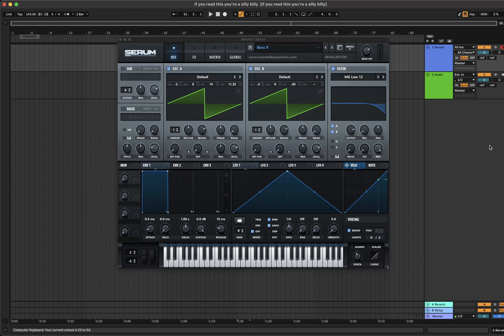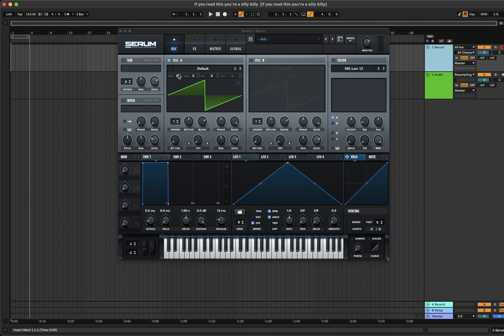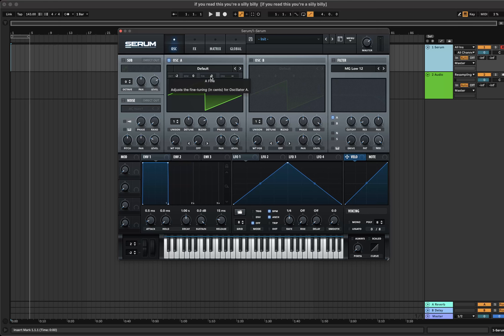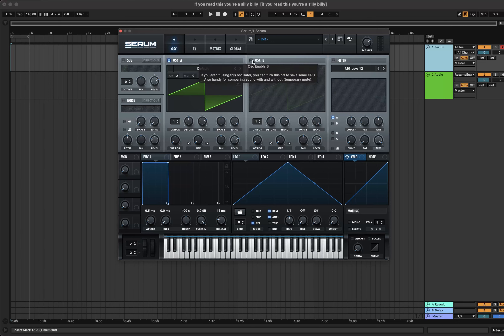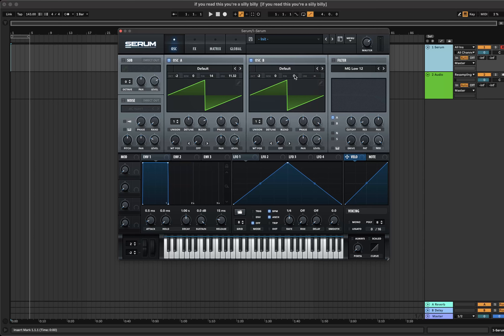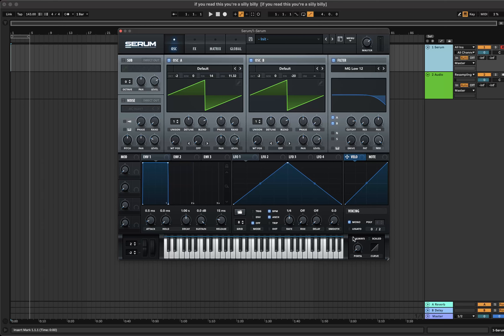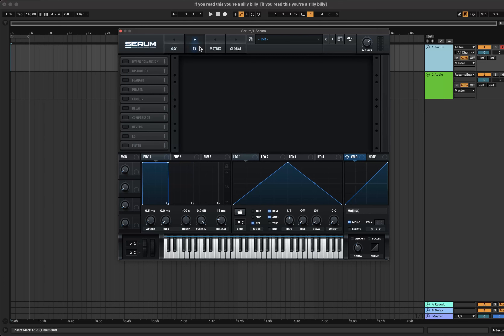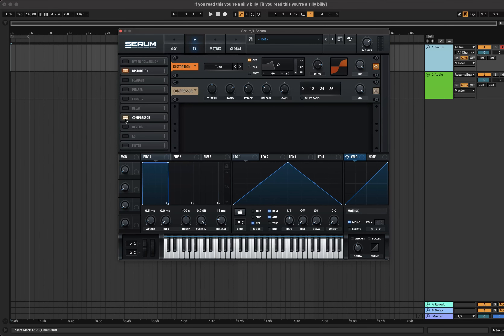THIS IS HOW YOU MAKE EPIC UKG STYLE BASS IN SERUM | Superfast UKG Bass Serum Tutorial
Here's how you make a sick UKG/DnB style bass in Xfer Serum in under a minute.